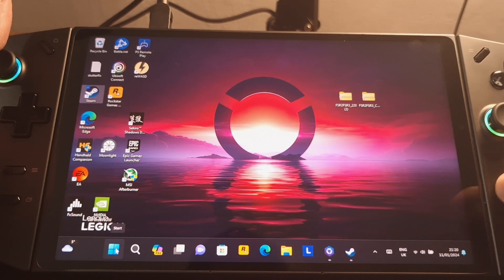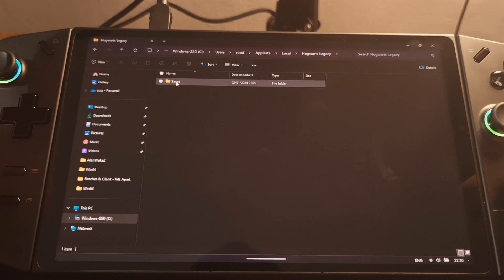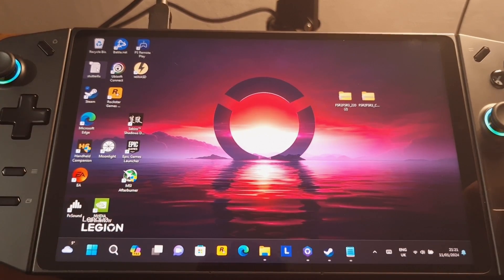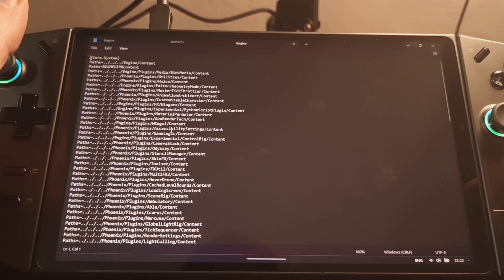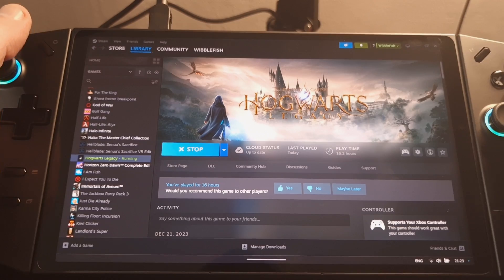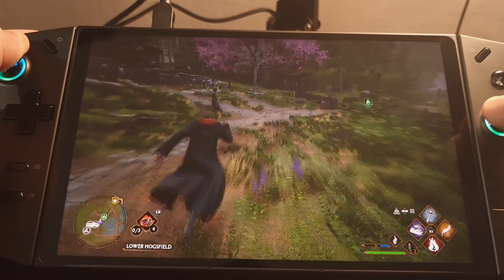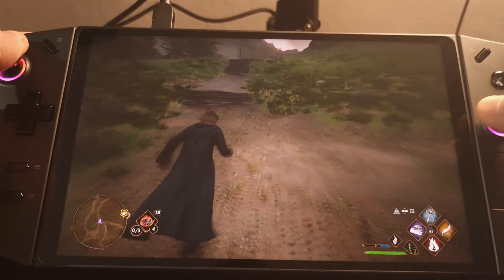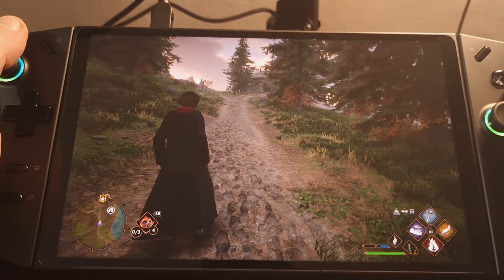Hogwart's Legacy stutter fix for the Asus ROG Ally and Lenovo Legion Go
Although this video shows the fix being applied on the Lenovo Legion Go,  the exact same steps will work on the ROG Ally.

The text to past into the engine.ini file as shown in the video is below:

[SystemSettings]
r.bForceCPUAccessToGPUSkinVerts=True
r.GTSyncType=1
r.OneFrameThreadLag=1
r.FinishCurrentFrame=0
r.TextureStreaming=0
r.Streaming.PoolSize=2048
r.Streaming.LimitPoolSizeToVRAM=1

[ConsoleVariables]
AllowAsyncRenderThreadUpdates=1
AllowAsyncRenderThreadUpdatesDuringGamethreadUpdates=1
AllowAsyncRenderThreadUpdatesEditor=1